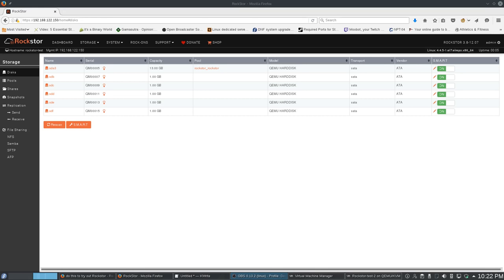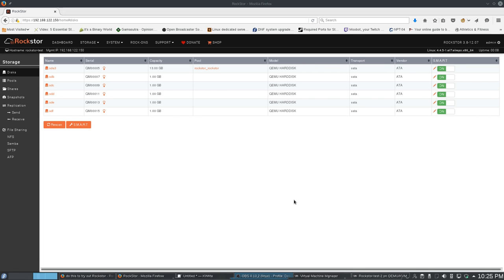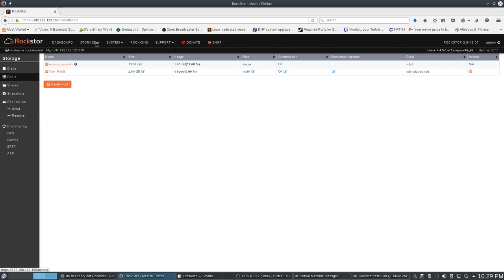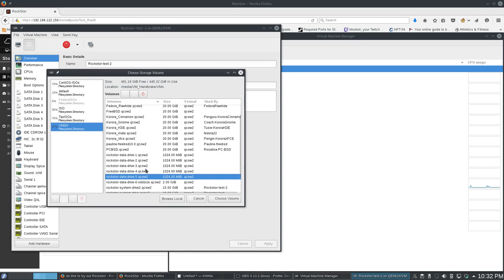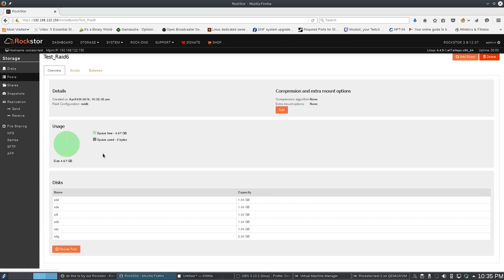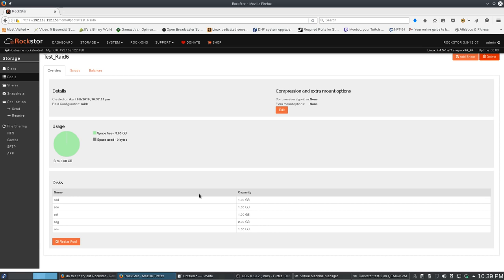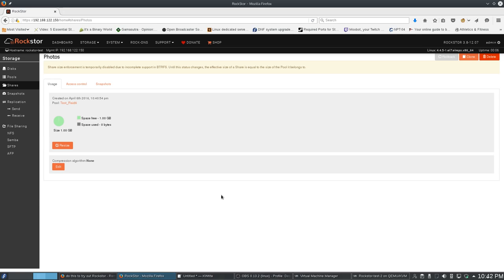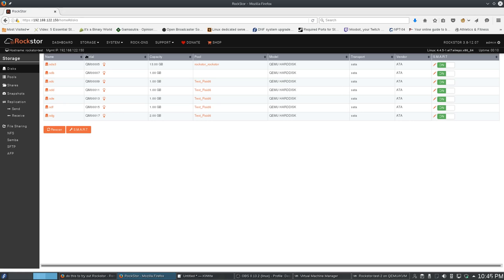Experimenting with Rockstor btrfs RAID6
Today on reddit I learned about the Rockstor NAS. It's exactly what I've been searching for a few years now - a RedHat-based, btrfs NAS. One of the things that had me pining for a Synology because of their SHR RAID hyrbrid was that you could dynamically grow the pool with disks of any size larger than the disks already in the pool. So I wanted to try and see how Rockstor handled that.

So I use KVM to explore adding, removing, and replacing drives in Rockstor. Overall, I like it and I'm excited to set it up on bare metal hardware when I get the chance.